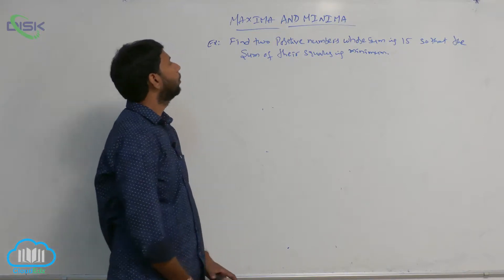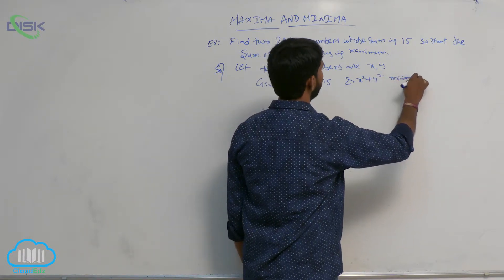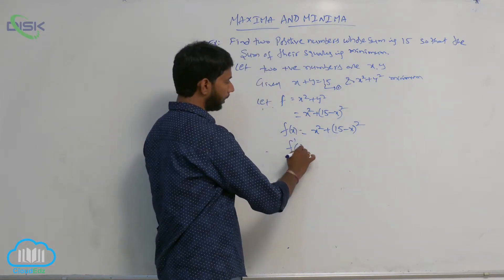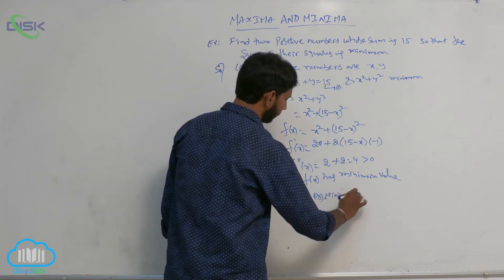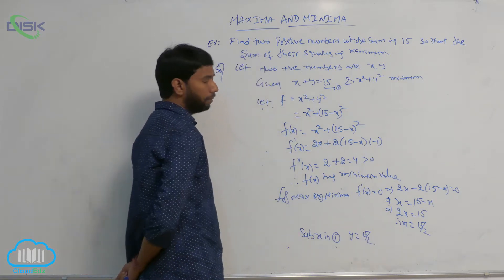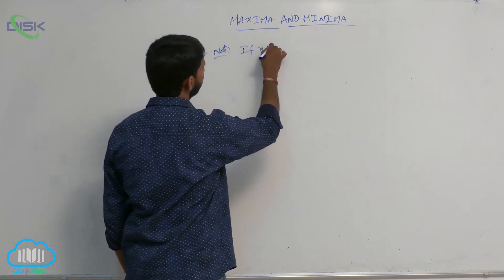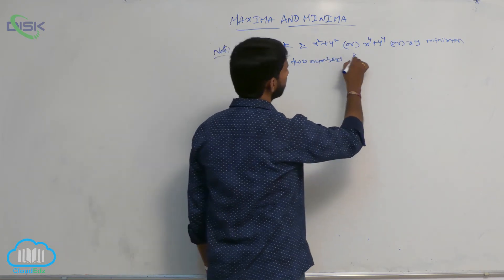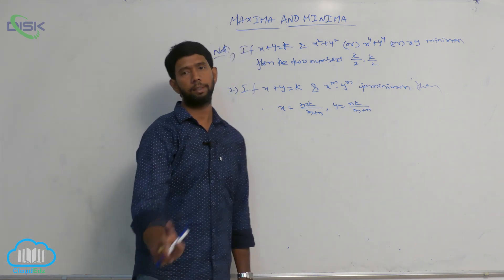Maxima and Minima || Maxima and Minima 3 || Disk Telangana